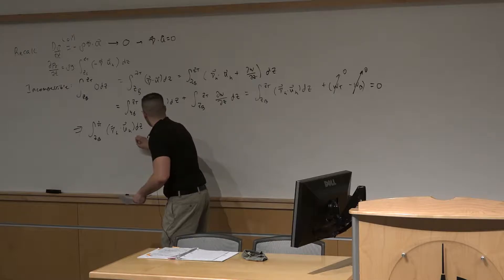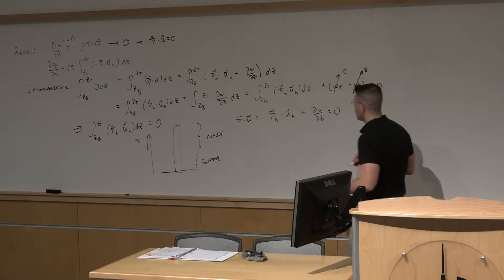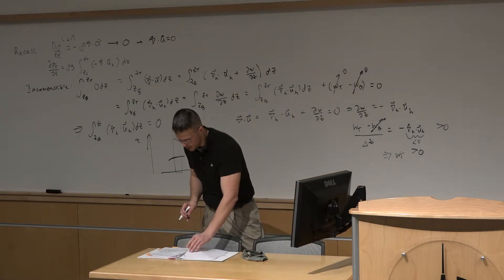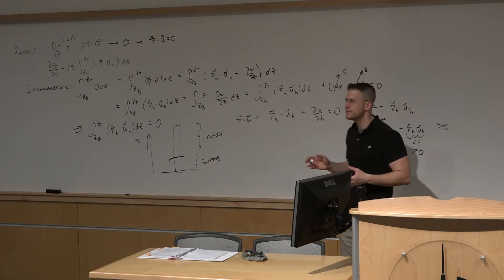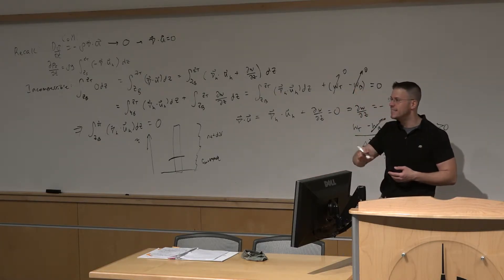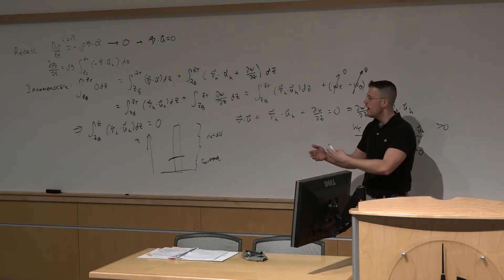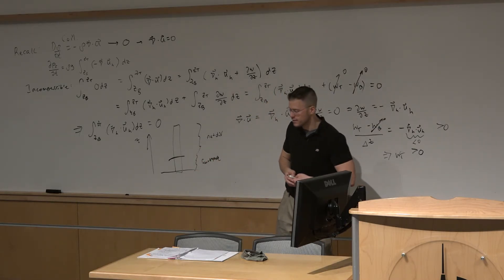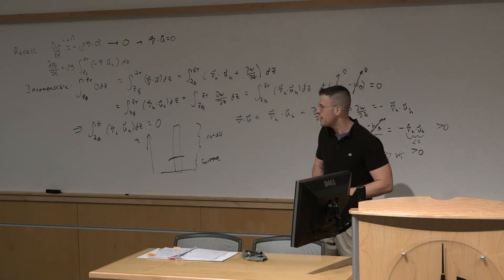Atmospheric Vertical Motion Responses to Forcing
Cohen discusses the atmospheric vertical motion response to divergence and some physical implications for the real atmosphere.

Here is a link to the SPC website for more videos on quasi-geostrophic theory: